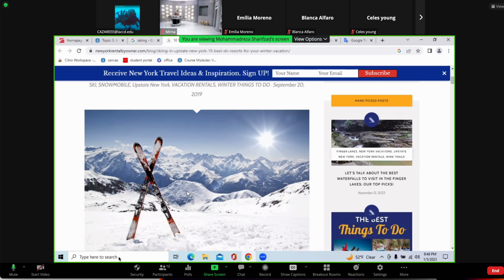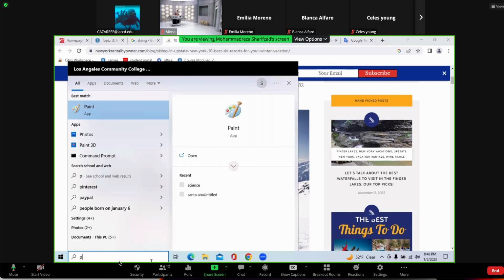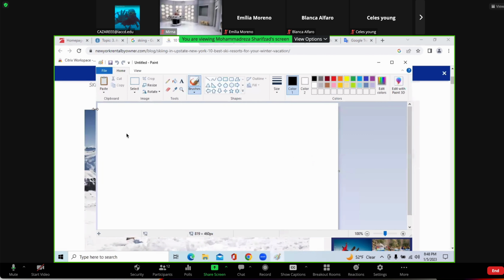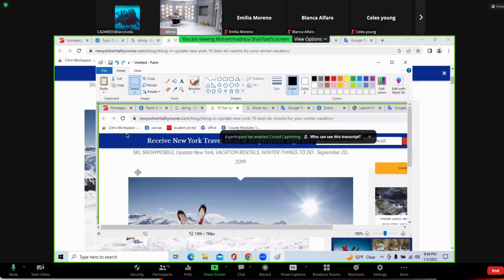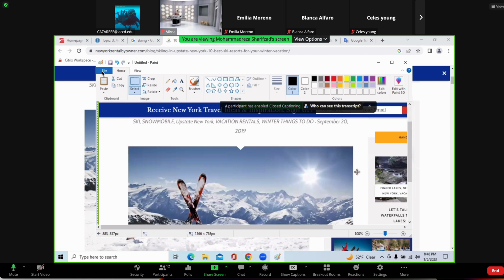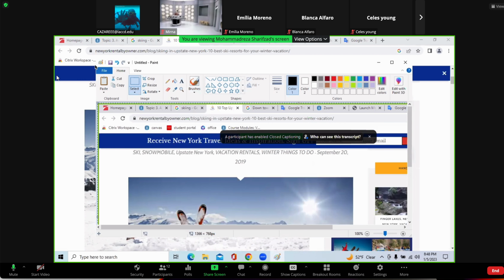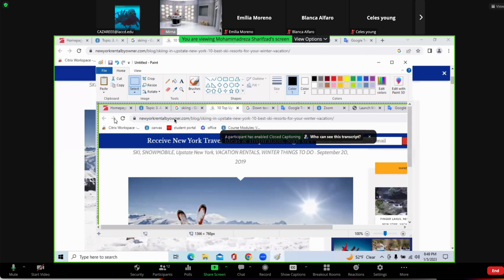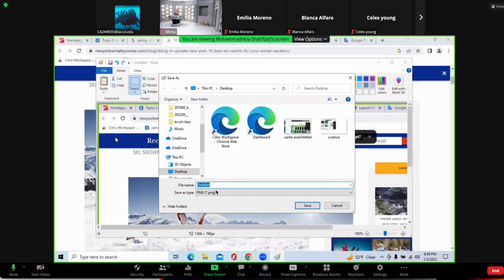print screen and paint